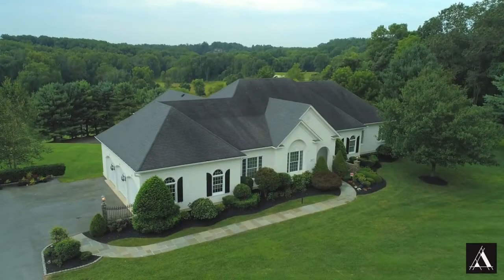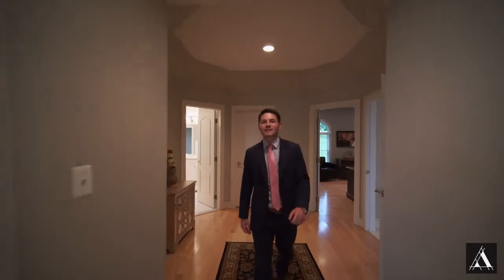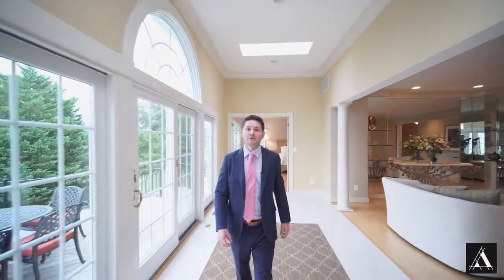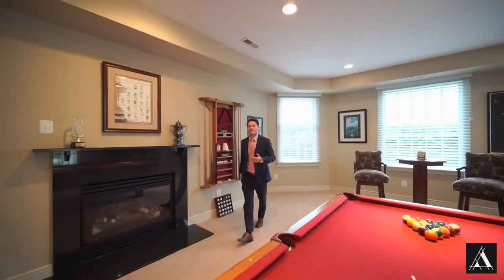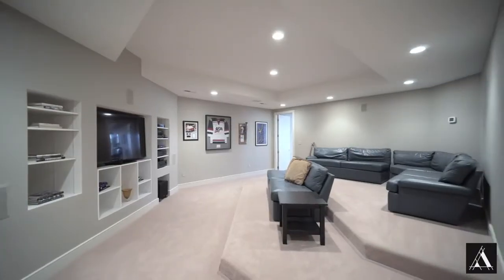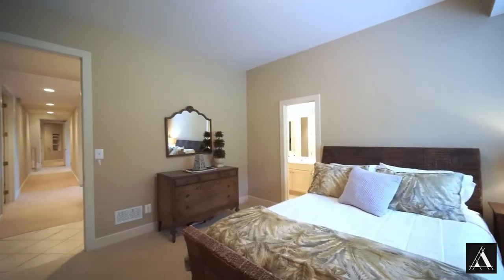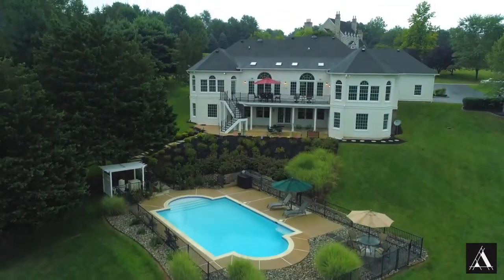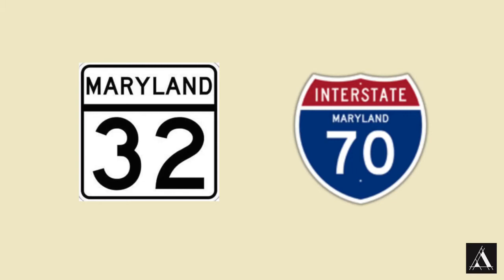Calling All Golf Lovers! Property Tour: 3617 Walnut Lane, Glenwood, MD 21738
Situated in the golf community of Cattail Creek, this custom built home highlights some of my favorite things about Glenwood.